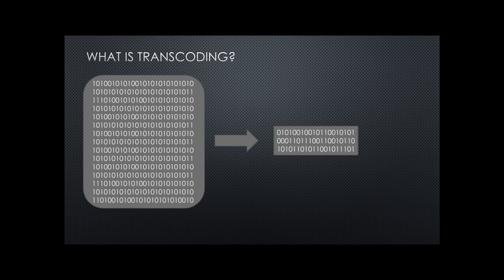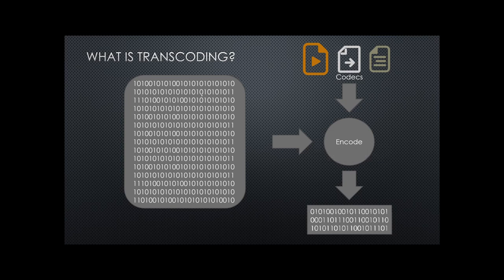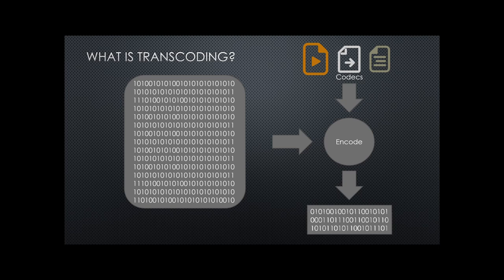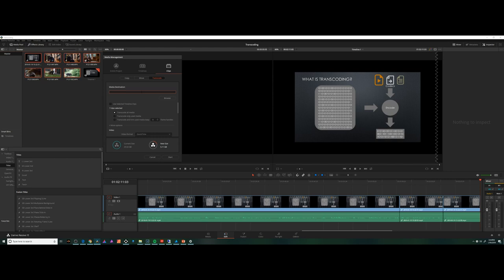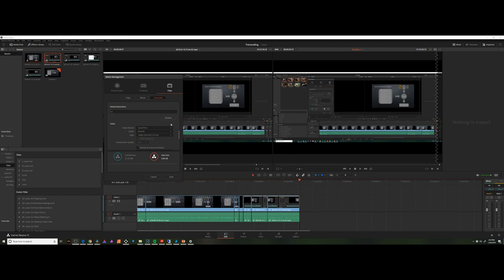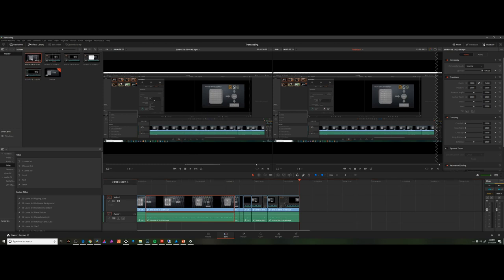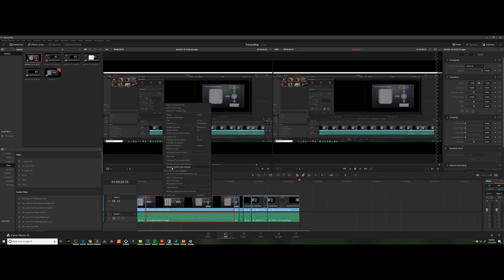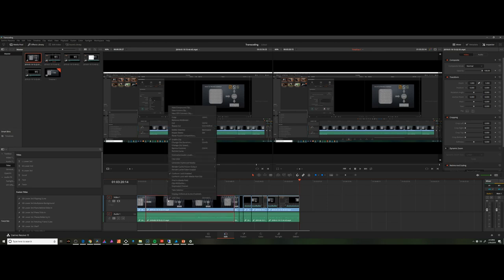What is transcoding Video? How to do it and why in Davinci Resolve 15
This video describes why you might want to transcode your footage for video editing and the best way to do it in Davinci Resolve. Should I transcode?

What is a codec?